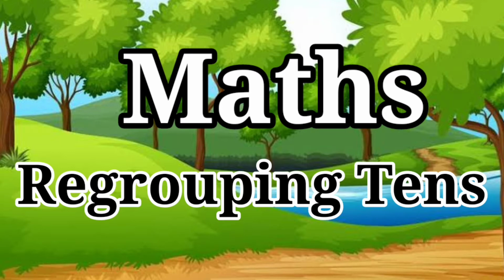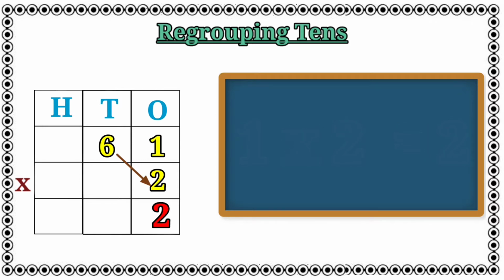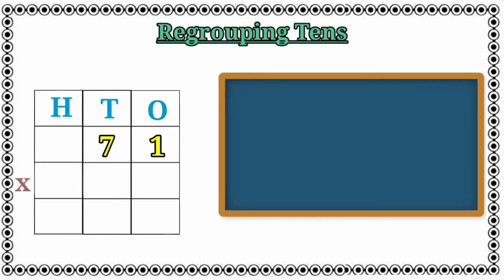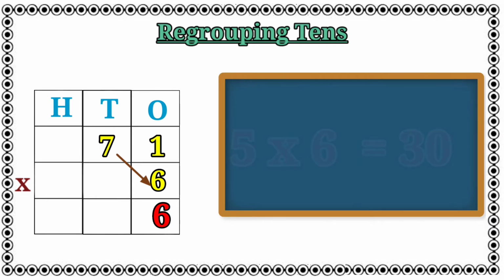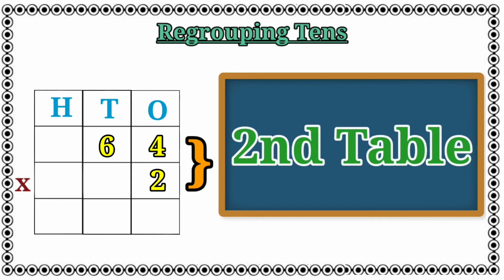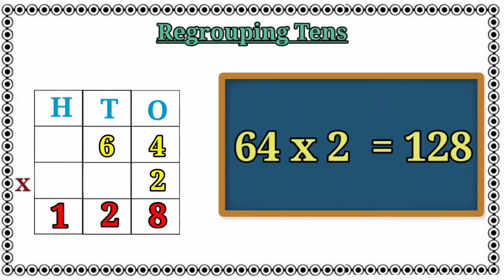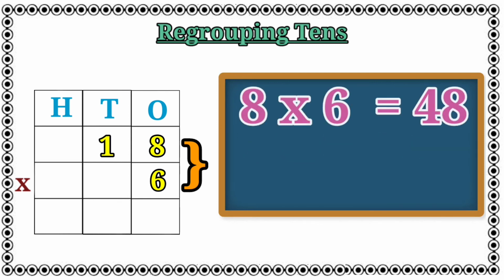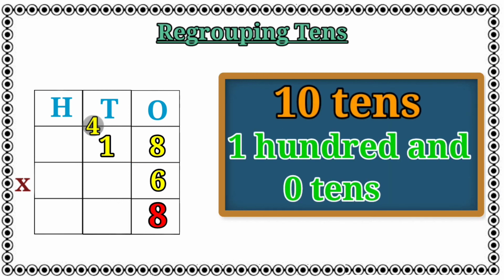Regrouping tens Part-2 Oxford Class 2 Mathematics